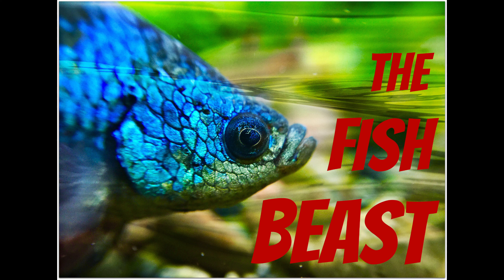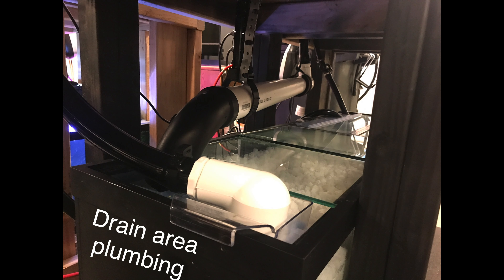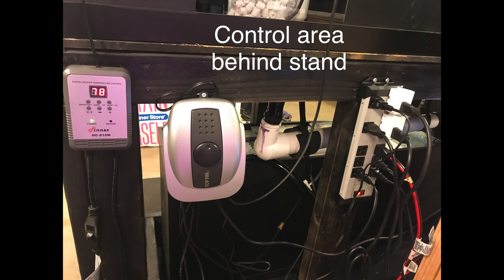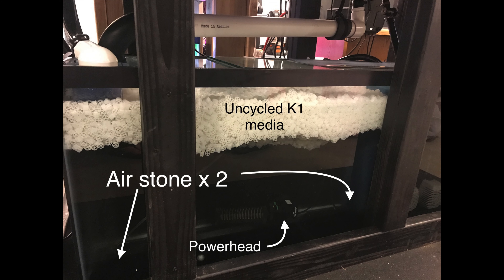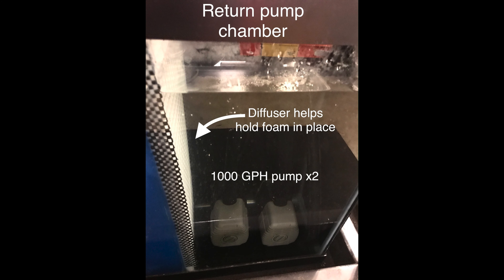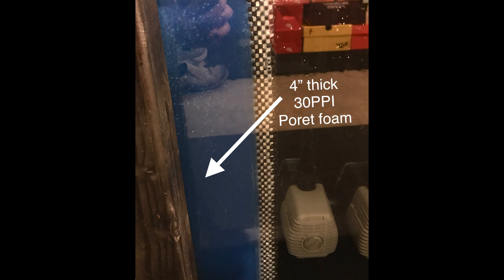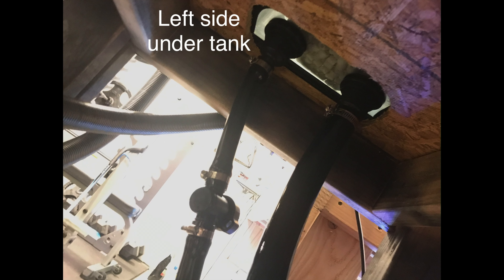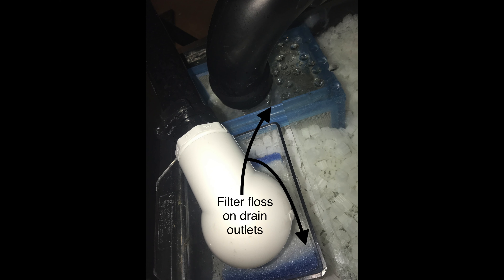Bichir System Schematics and Details - Filtration, Plumbing, Heating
A quick slideshow for those who want further details and diagrams of the system I set up to house bichirs.